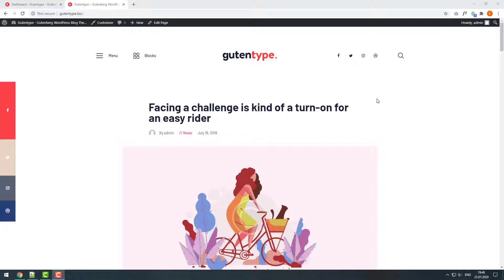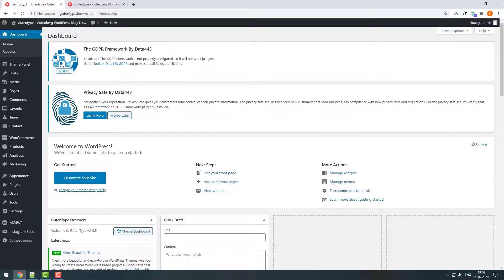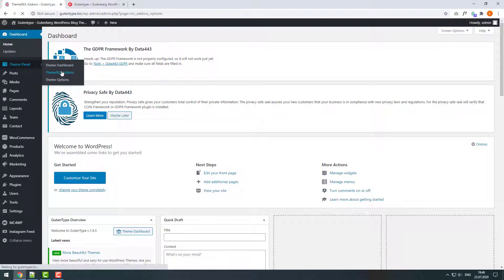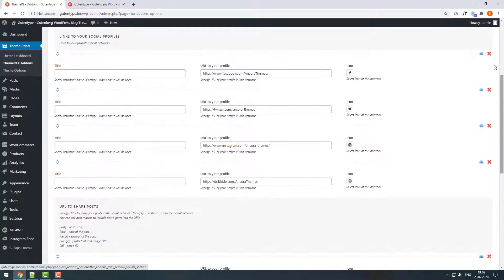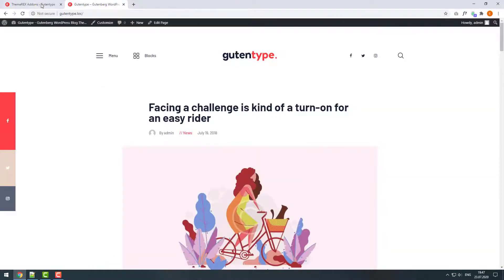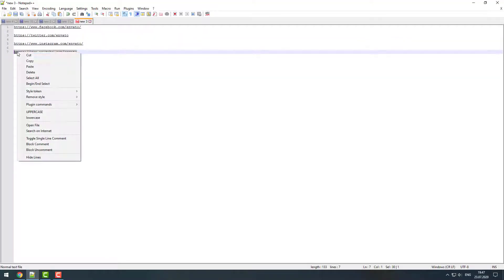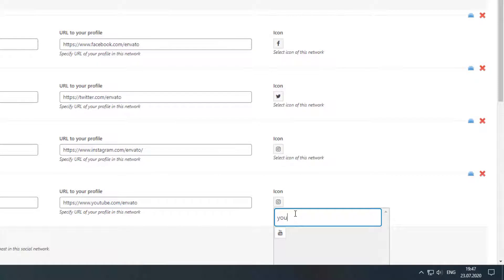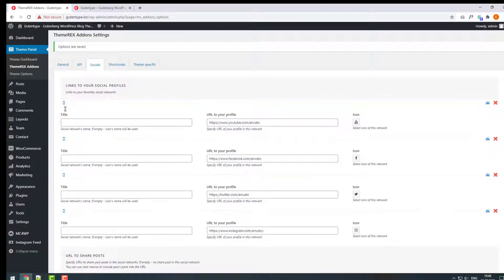How to add social media links to the WordPress site (ThemeREX Themes)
In this video we will show you how you can customize your Social media links on your WordPress site. You will find out how to add, edit, remove the social media links and icons.
Theme: Gutentype | 100% Gutenberg WordPress Theme for Modern Blog + Elementor